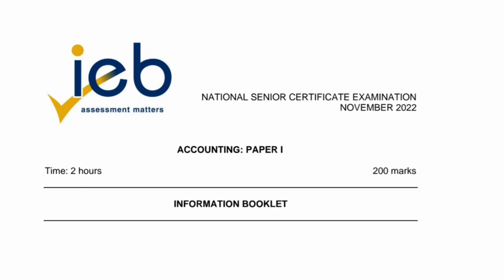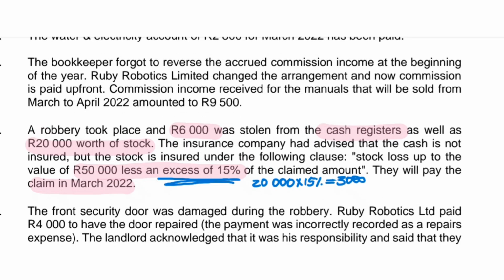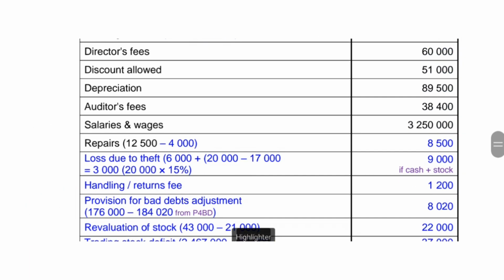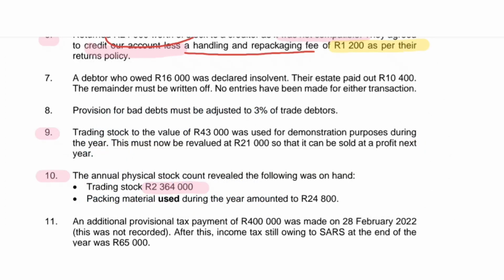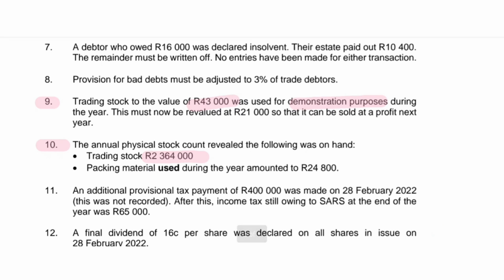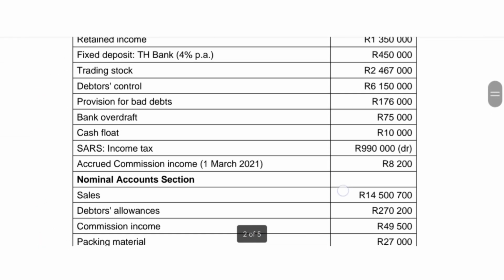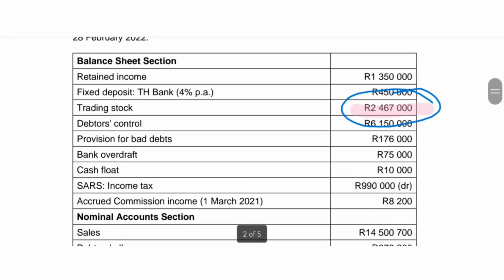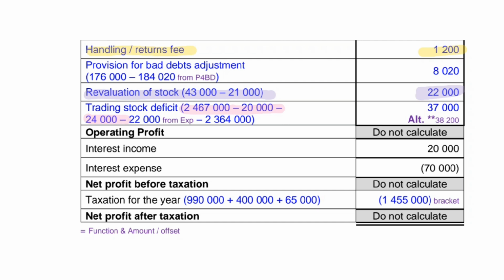Income statement adjustments for Grade 12 IEB and CAPS.